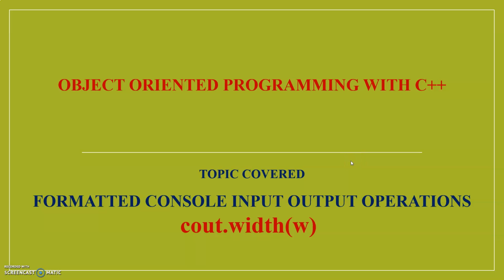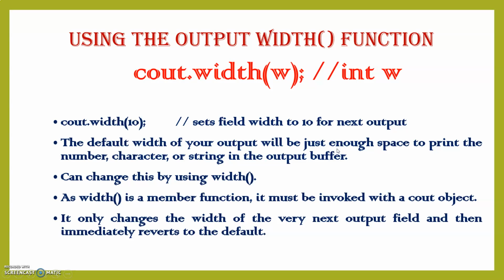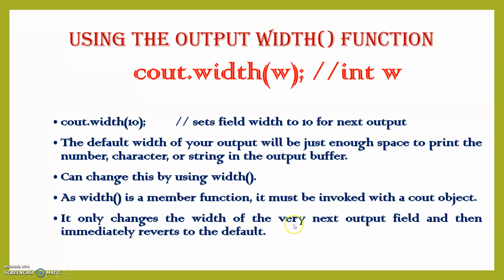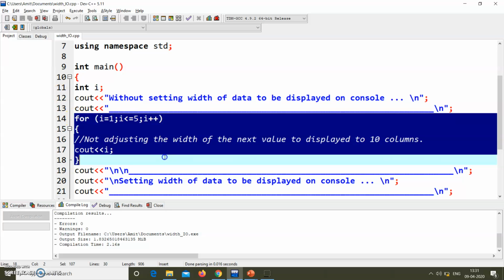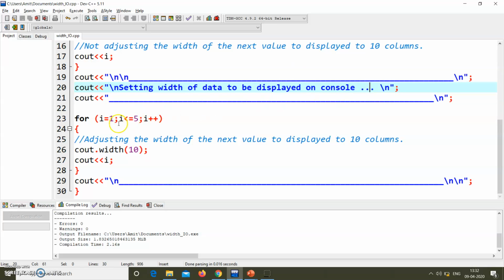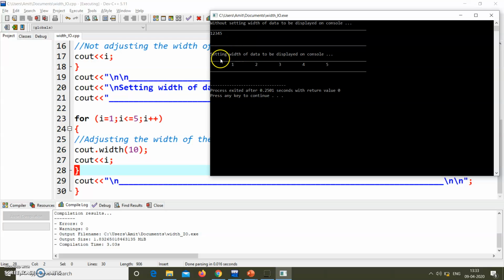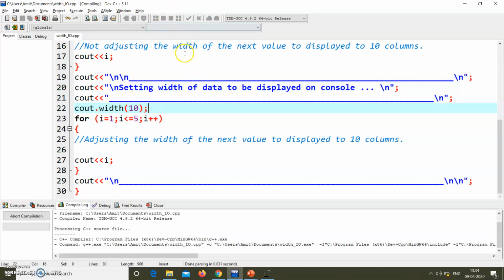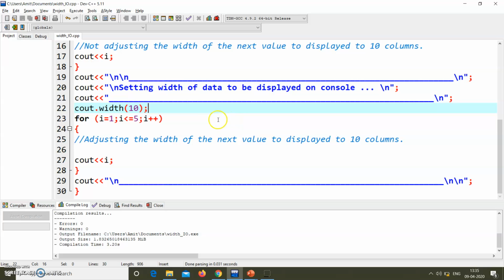Formatted I/O (PART III): width Member Function